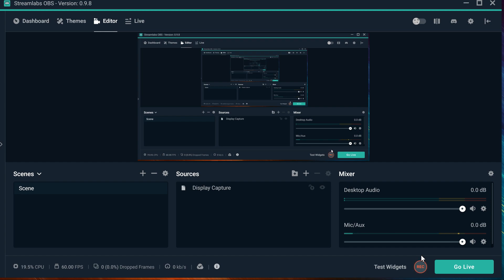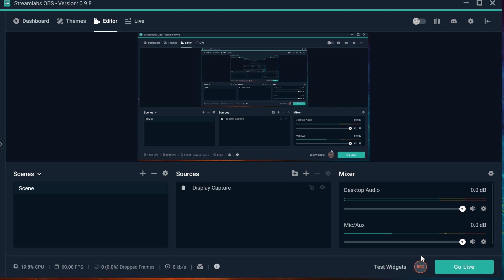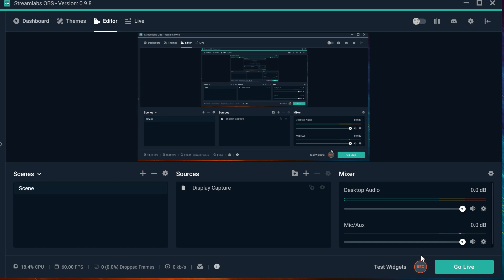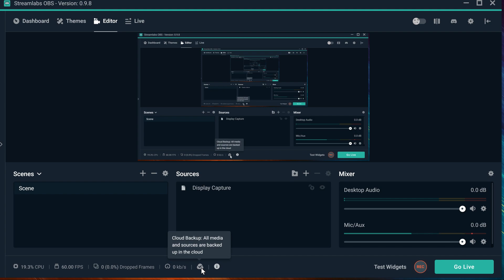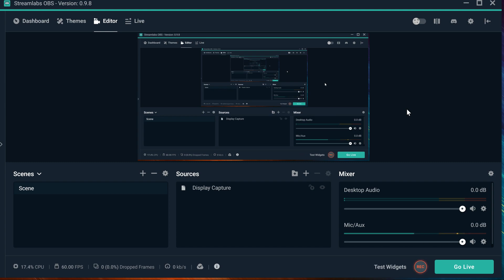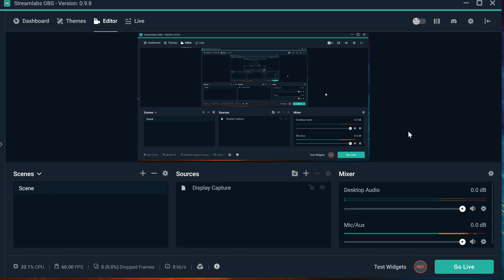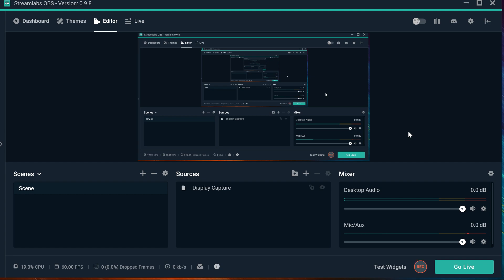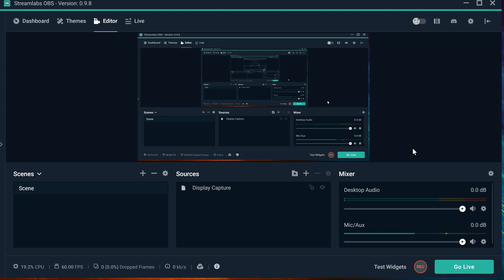🛠 STREAMLABS OBS NOT STREAMING TUTORIAL - HOW TO - FIX IT 🛠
~ 🎮 PLAYING WITH SUBS 🎮 ~
1. Add me ON EPIC GAMES -  Morusitos
2. When stream starts, I will open my lobby and whoever hops in gets to play.
3. There is a 4 game limit.
4. NO CRUDE LANGUAGE.
5. No Background Music

~ 🏆 ENDORSED BY 🏆 ~
LIGHTS BY MIGHTY BRIGHT

Capture Card: Elgato HD 60 Pro

💈VIEWER POINTS💈
Type !coins on the chat and start earning viewer points. =)
Earn Viewer Points and exchange them for Video Games or Gift Cards.

~ 👾 SCHEDULE / HORARIO 👾 ~
Monday/Lunes: Classic Gaming
Tuesday/Martes: Playstation
Wednesday/Miercoles: Xbox
Thursday/Jueves: VR
Friday/Viernes: Mobile / PC
Saturday/Sabado: PRE-RECORDED
Sunday/Domingo: PRE-RECORDED

~ 🚨 CHAT RULES 🚨 ~
1. Respect the Dads  and other viewers
2. Do not troll the chat
3. Do not spam the chat

⚠️SUBSCRIPTIONS⚠️
You can change that by going to your channel settings. Click on your channel and select the little gear next to your subscriber count. It will be the second option in the pop up menu.